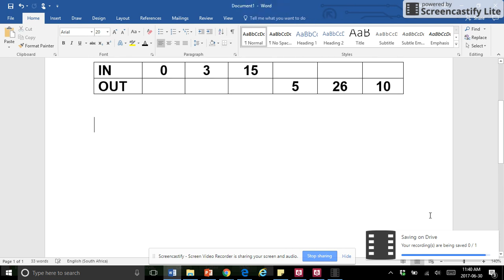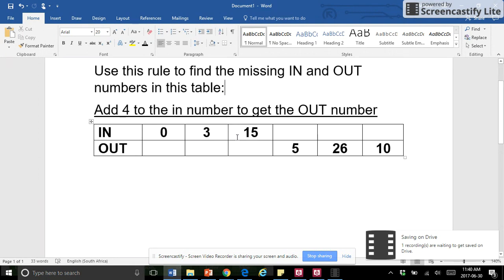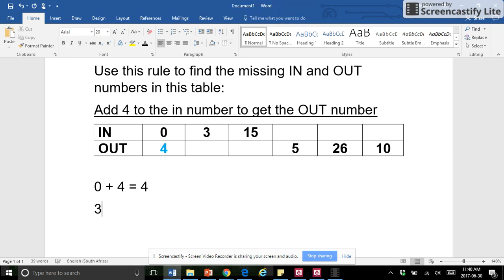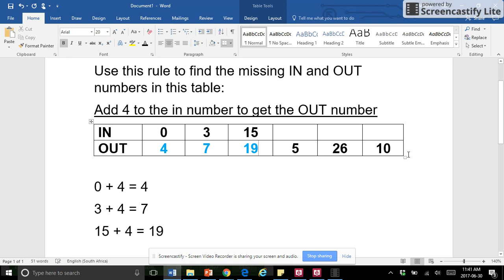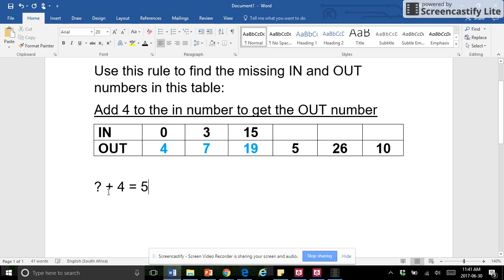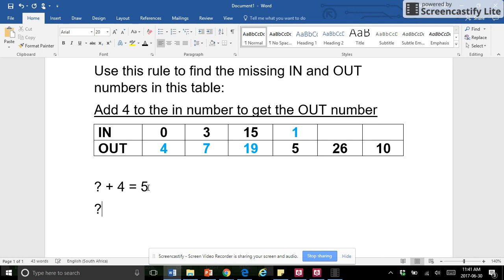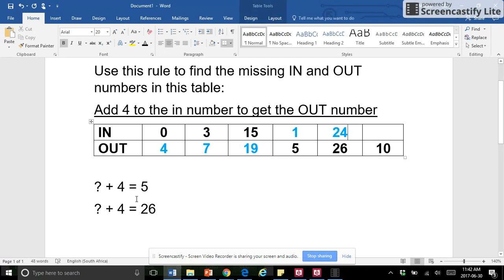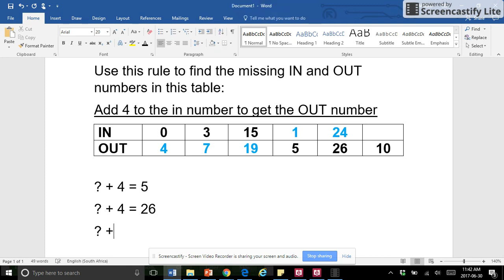Algebraic rules 3